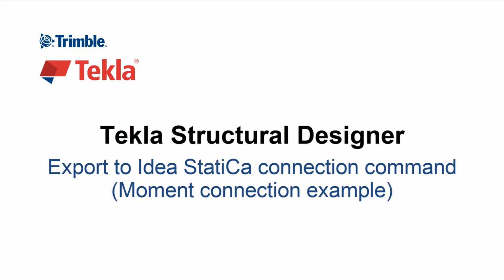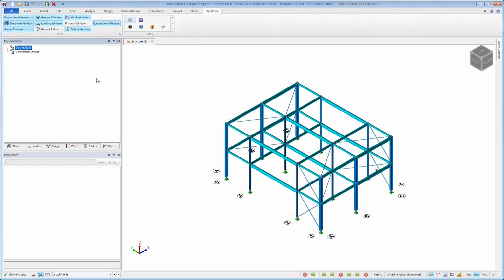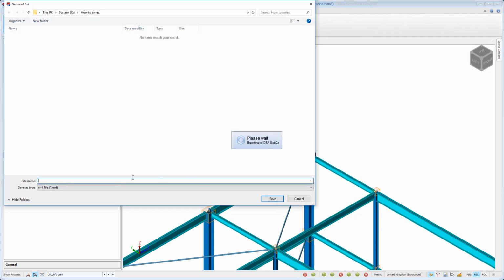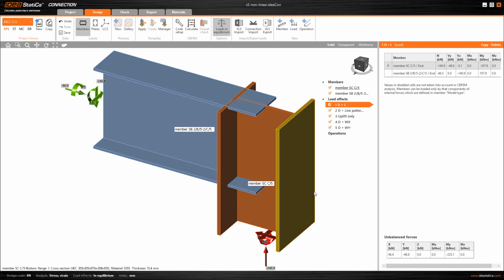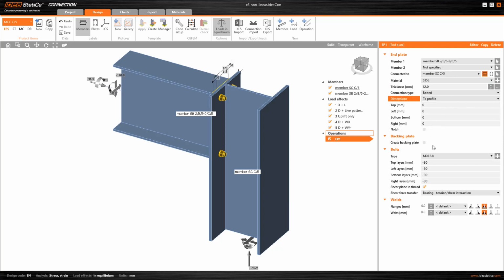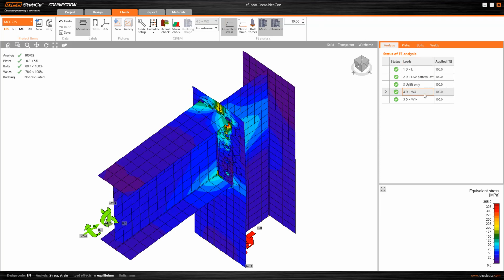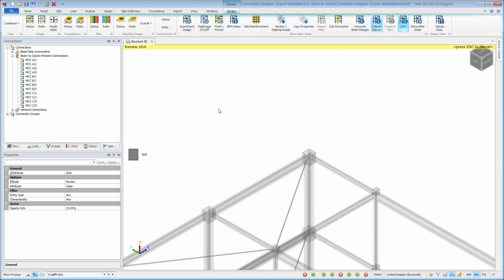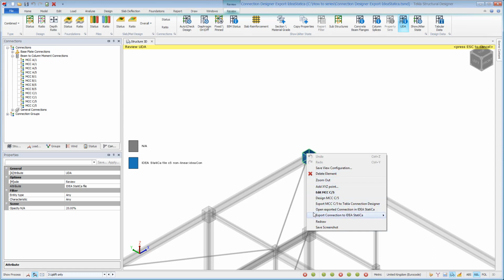Connection design with Tekla Structural Designer and IDEA StatiCa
Steel onnections can now be exported from Tekla Connection Designer to the IDEA StatiCa Connection Design program. Connection geometry, section sizes, and forces are exported to IDEA StatiCa, where the connection can be designed.